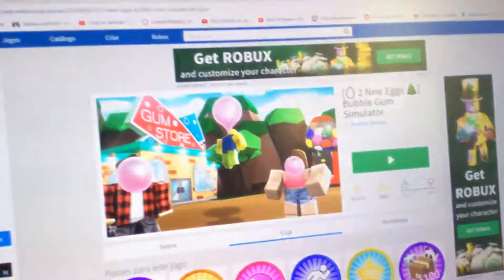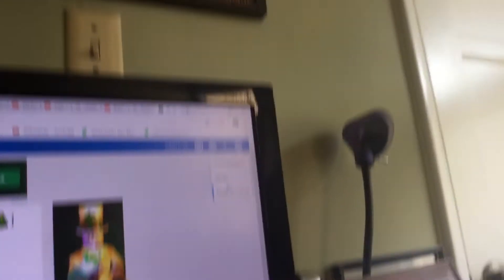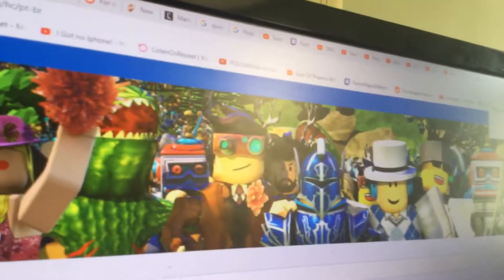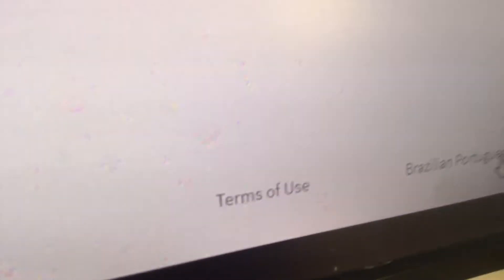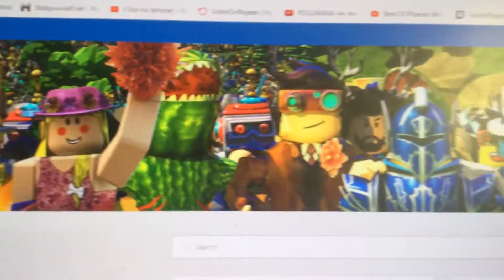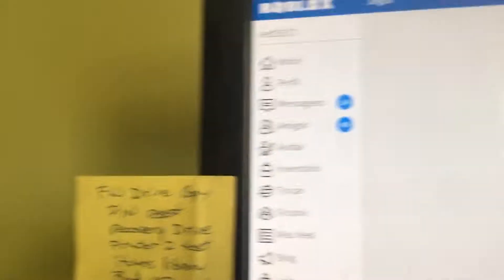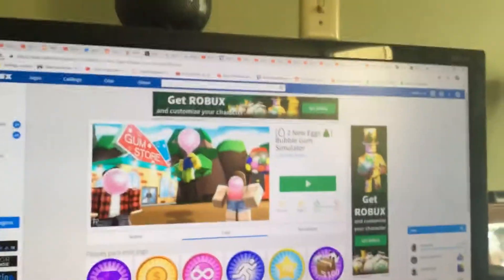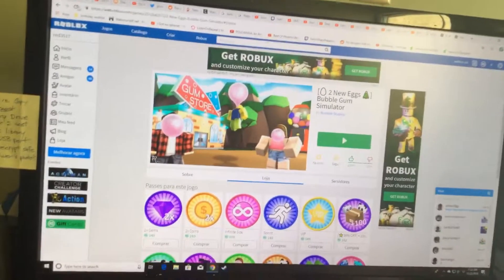Why is roblox in Portuguese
If anybody knows how to fix this tell me